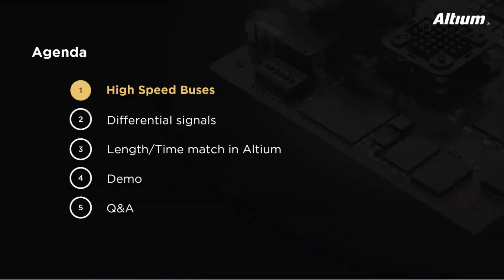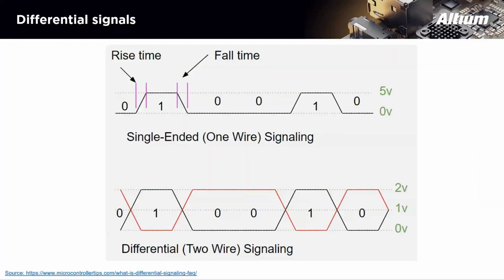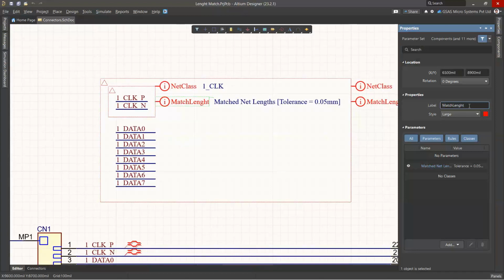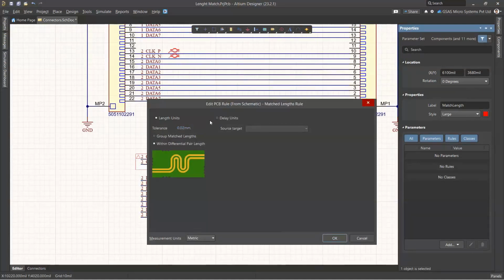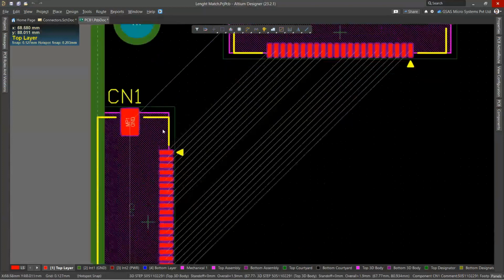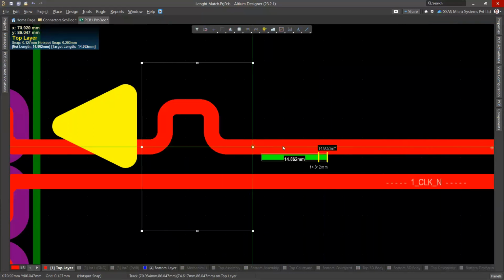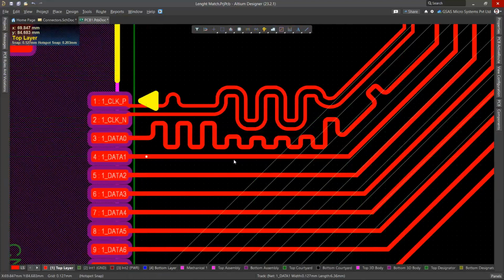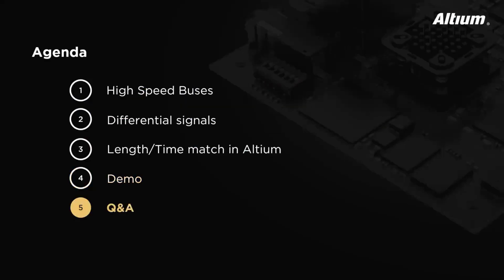Live Webinar Length Matching in High Speed Buses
Here are just some key points you can expect to walk away with:

Why is it important to match track lengths in high speed signals?
Length matching and time delay tuning in high speed buses and differential signals.
How to set up high speed PCB constraint rules from the schematics or PCB.
How to tune single ended and differential tracks.